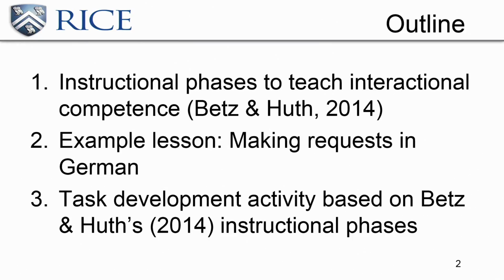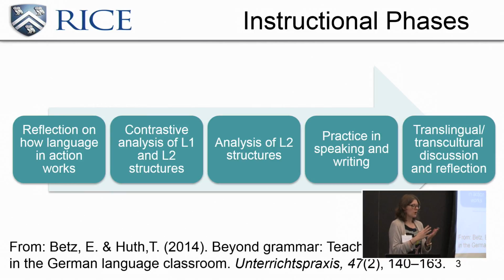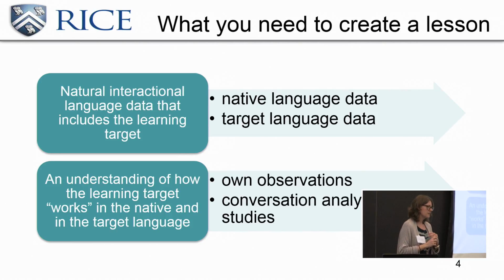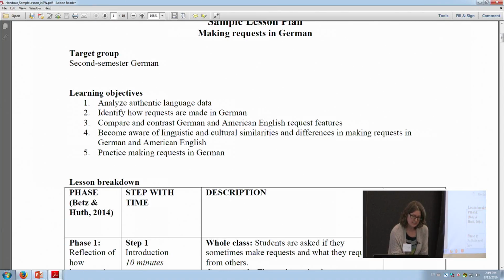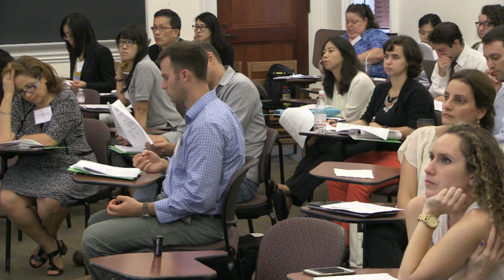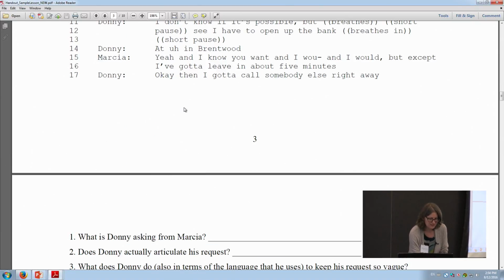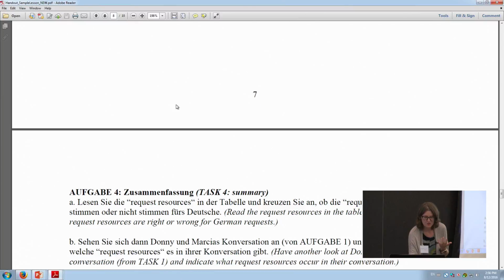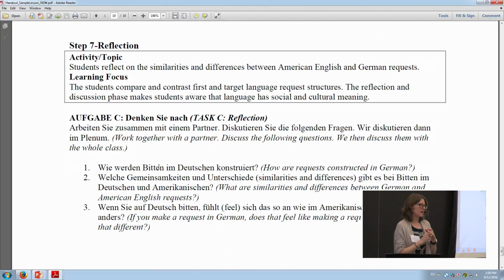Instructional phases to teach how to do things with words: The case of requests